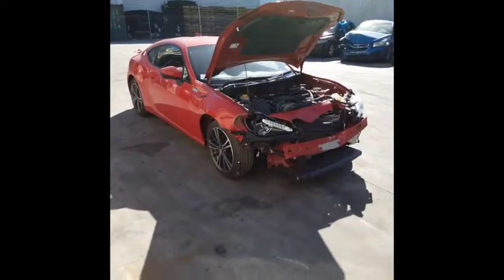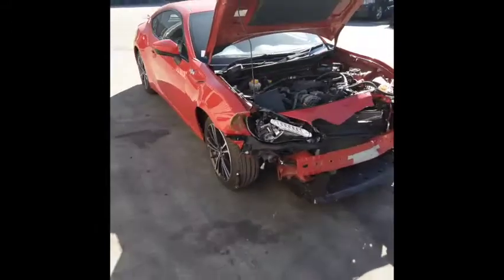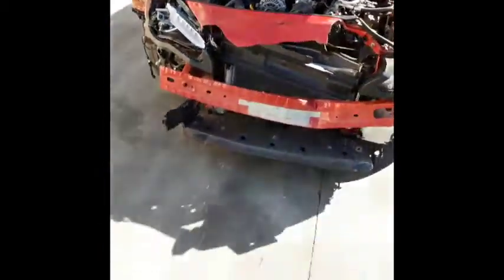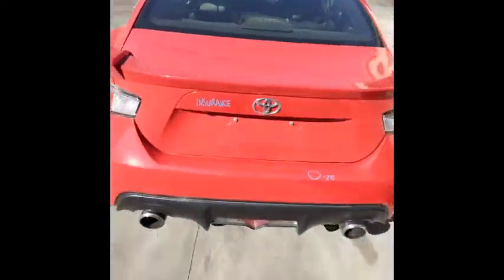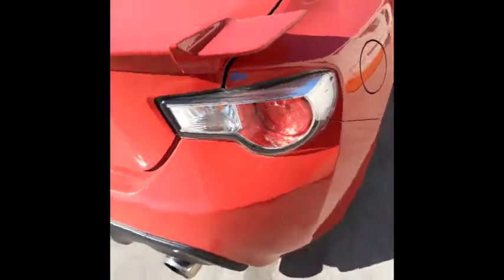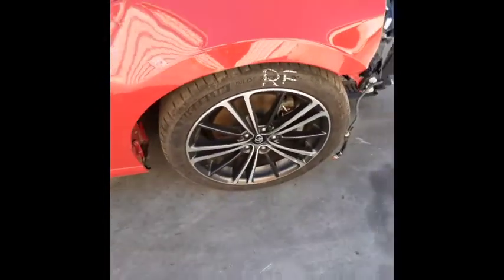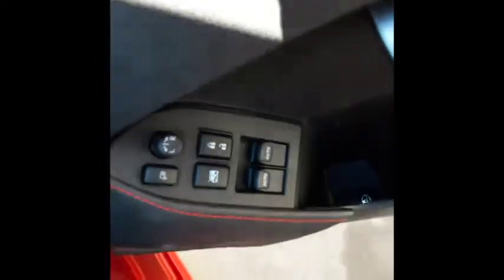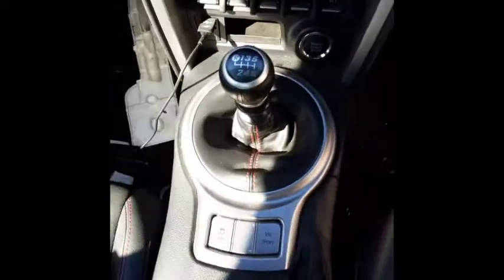Wrecking – 2015 Toyota 86 – Manual RWD 4575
2015  Toyota  86  – Manual  4575
2.0 Litre 4 Cylinder Petrol
Stock # 4575
Hi, this is Chris from Total Parts Plus, 29 Meadow Ave, Coopers Plains. Our phone number is 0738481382.
 And today we have a 2015 Toyota 86 GTS coupe. Stock reference number 4575. This shape runs from the fourth month, 2012, through to the seventh month, 2016. It has an FA20 2 ltr four-cylinder petrol engine, backed by six speed manual rear wheel drive transmission. FA20 2 litre four-cylinder petrol engine.
This vehicle has sustained damage in the front end. It's fitted with factory 17 inch alloy mags, left front has a good tyre, left power door mirror, left door has very light wobbles. Left power door mirror, left rear 17 inch factory alloy mag with a good tyre.
There's the left-hand tail light, it appears to have no damage. Tidy rear bumper cover, one small little impression. Right hand tail light, right rear 17 inch factory alloy mag with a good tyre, right door has one small dent and very light wobbles. Right power door mirror, and a right front 17 inch factory alloy mag with a good tyre.
We have the driver's side door trim, power window master switch. This vehicle's fitted with black partial leather with red stitching. Manual type center console. Six speed manual gear shifter, heater controls, left hand sun visor, interior mirror, courtesy lamp, left sun visor, instrument cluster, and a tidy three spoke leather steering wheel.

Ebay Store:  Total Parts Plus 1